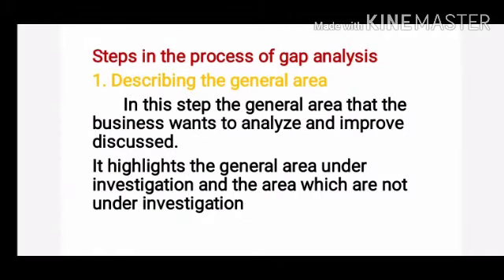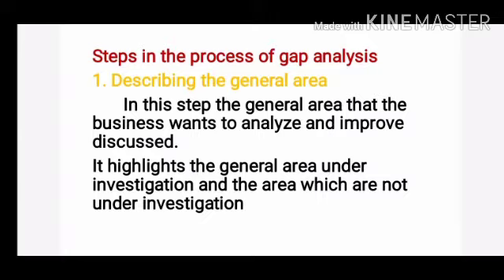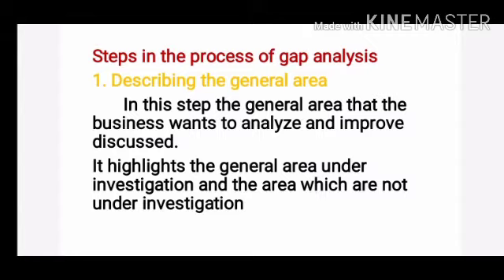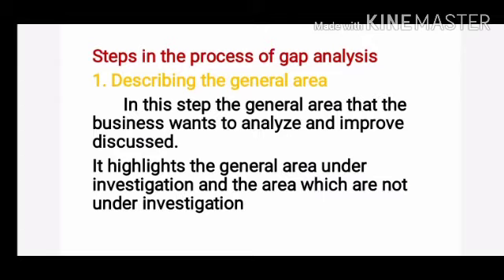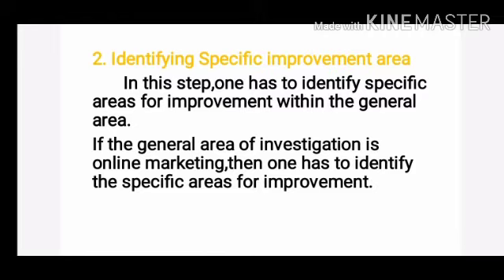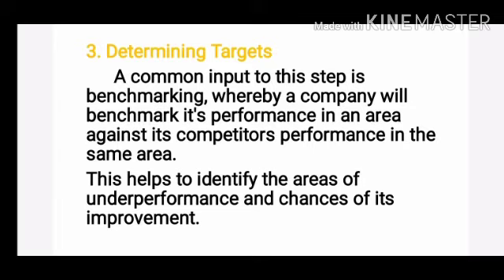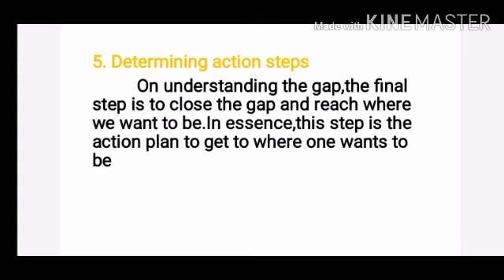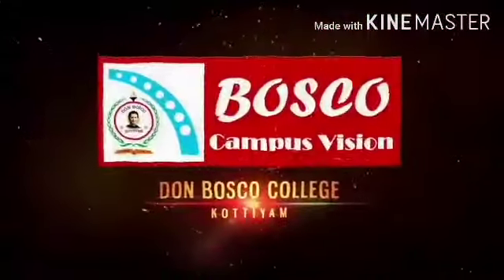LECTURE-21 STRATEGIC MANAGEMENT GAP ANALYSIS PART-2 FOR B.COM CA S6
Steps in the process of gap analysis

1. Describing the general area

      In this step the general area that the business wants to analyze and improve discussed. It highlights the general area under investigation and the area which are not under investigation

3. Determining Targets
    A common input to this step is benchmarking, whereby a company will benchmark it's performance in an area against its competitors performance in the same area. This helps to identify the areas of underperformance and chances of its improvement.

4. Determine Current State

   In order to perform better any business has to realise it's present position This helps to make a realistic action plan     The difference between step 4 and step 3 is our gap,that is ,the gap between where we are and where we want to be.
5. Determining action steps

          On understanding the gap,the final step is to close the gap and reach where we want to be.In essence,this step is the action plan to get to where one wants to be